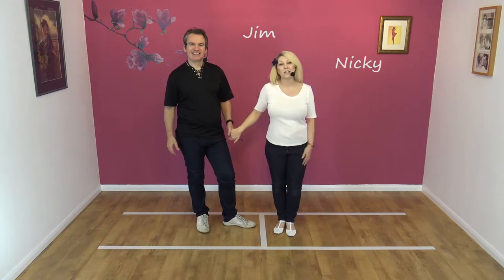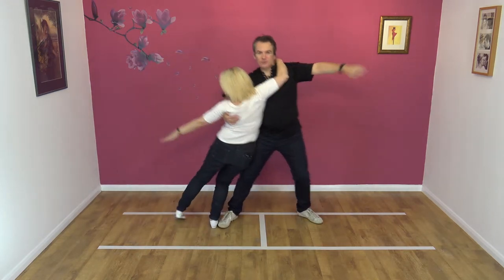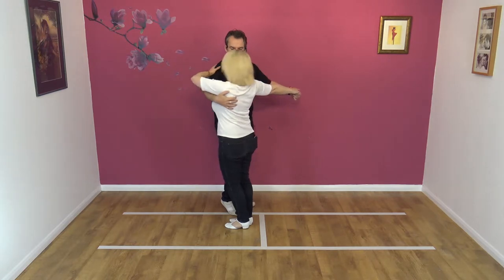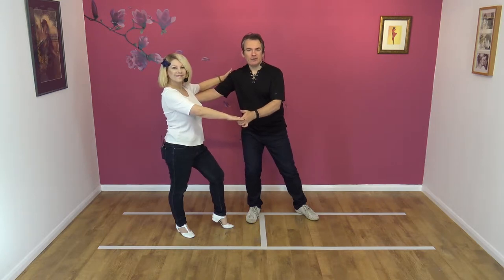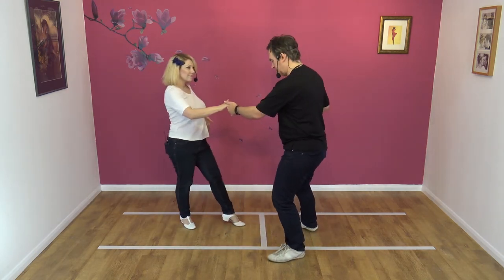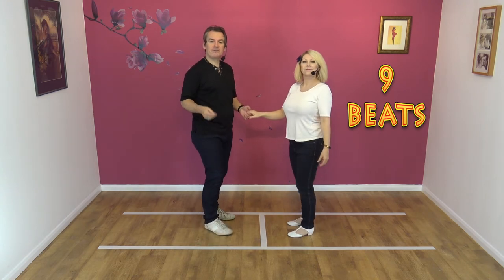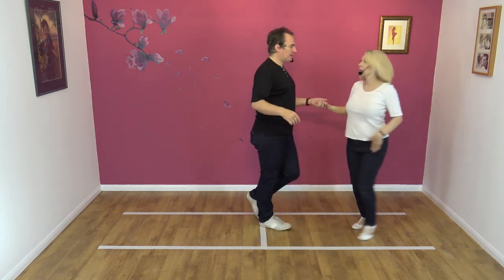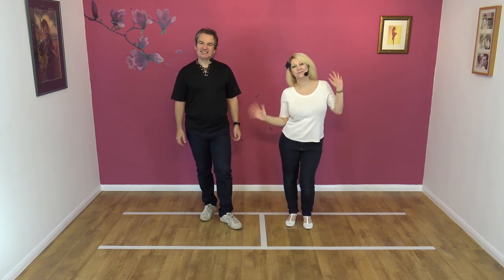Smooth Jive Dance Lesson: 1st Move Lean with Jim and Nicky